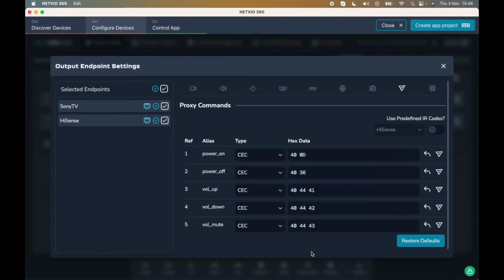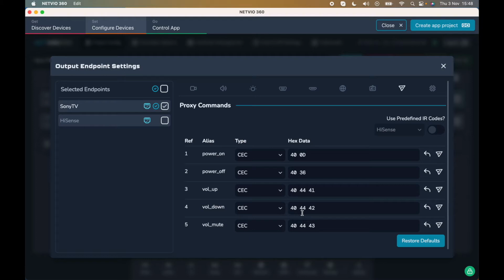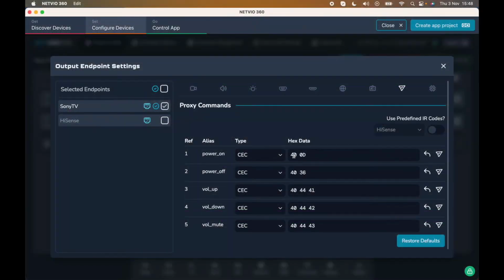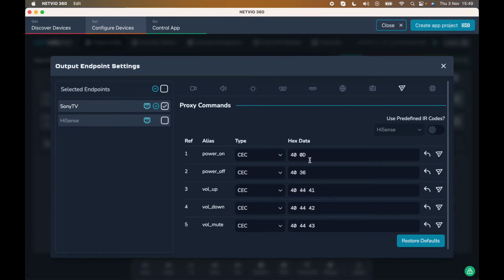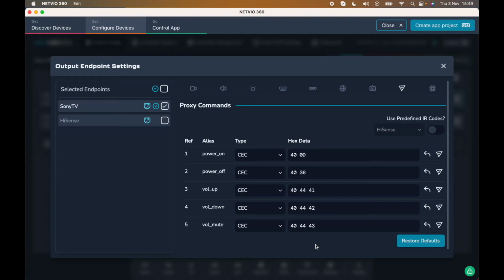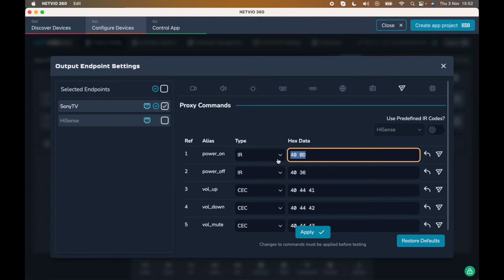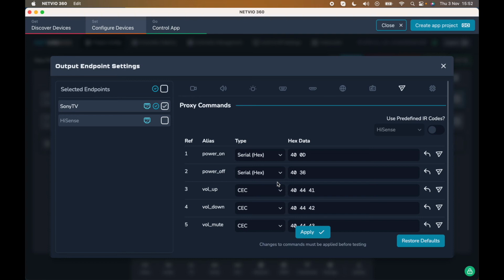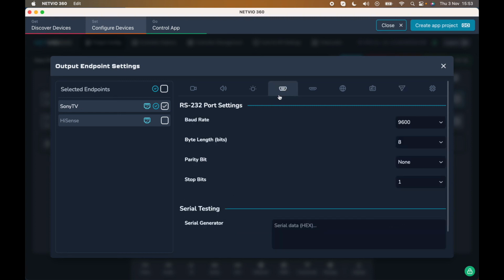Controlling Displays with Netvio Go using Proxy Commands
It is not necessary to use display drivers for basic display control in the Netvio Go app. Proxy commands can be configured for each display to send the correct power and volume control commands from the relevant Netvio Go controls.

0:00 Introduction to Proxy Commands
0:47 CEC Control
3:43 IR Control
5:02 RS-232 Control